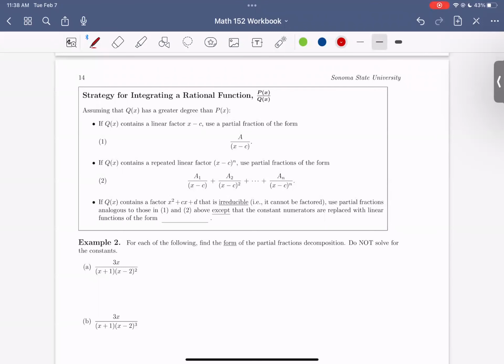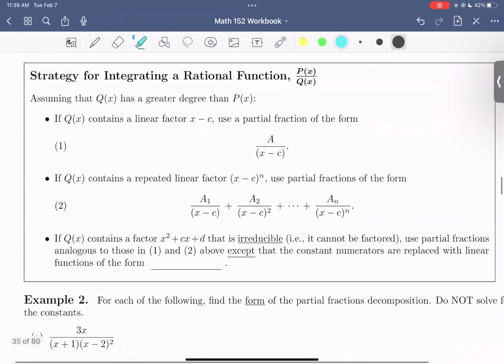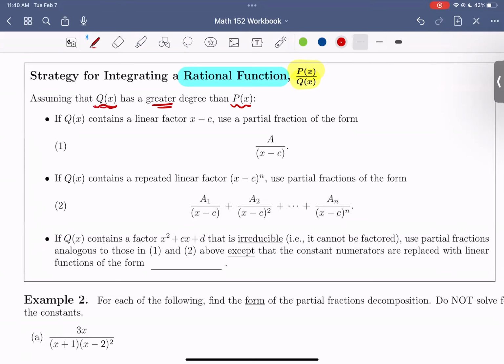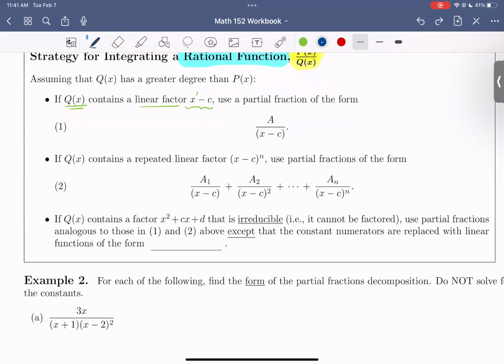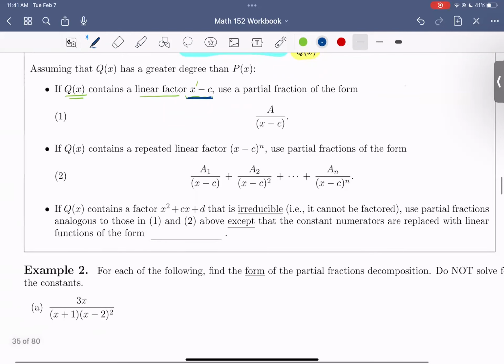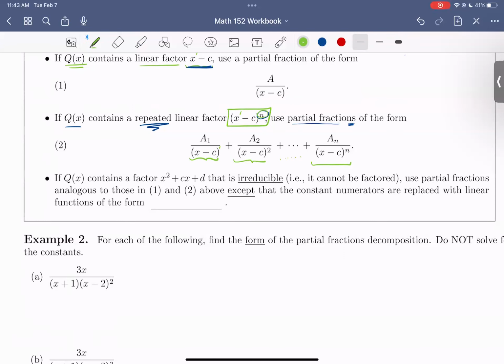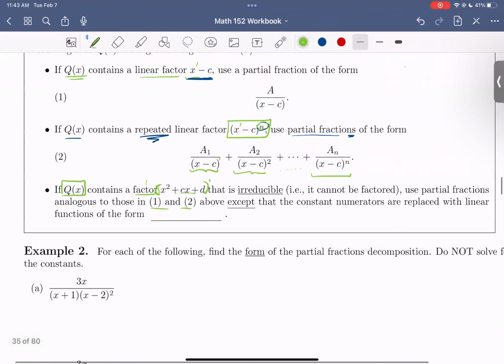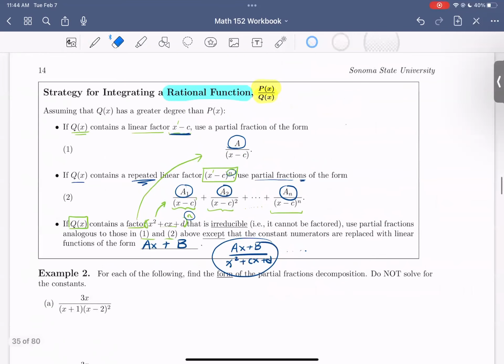5.5: Partial Fraction Decomposition Part 2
In this video, we go over the summary of the three scenarios for setting up a Partial Fraction Decomposition. Remember, there are three different ways we setup the sum a fractions based on the DENOMINATOR function!